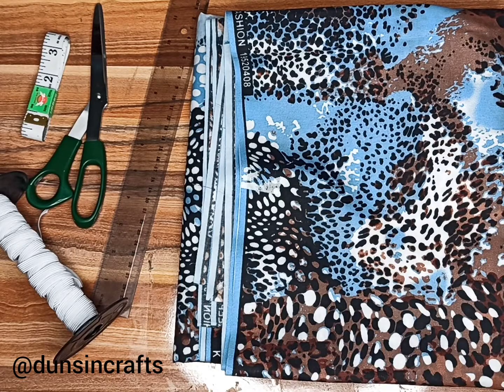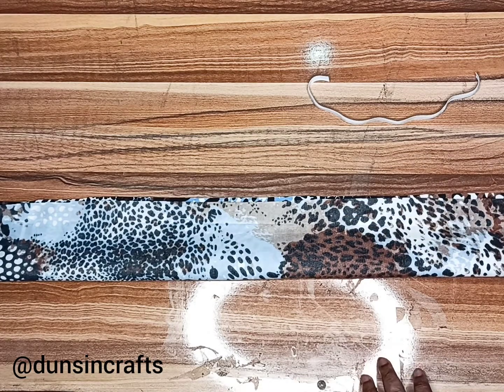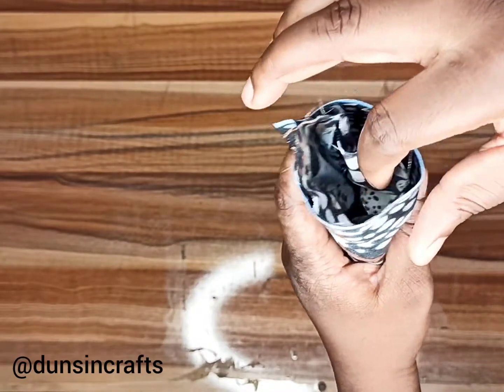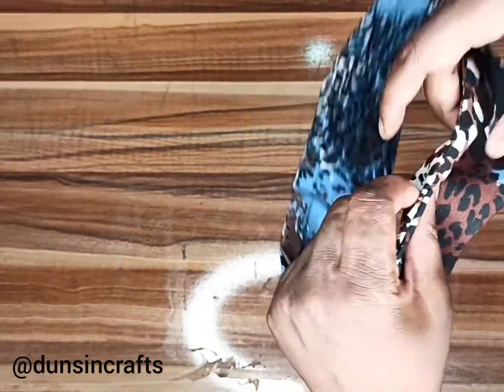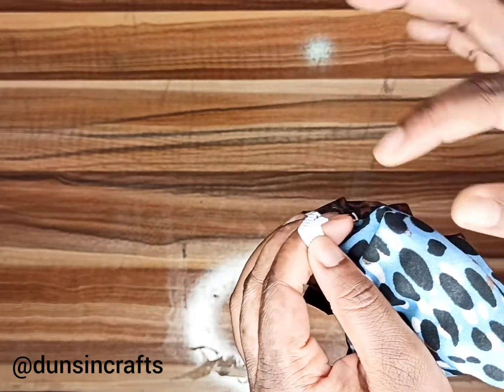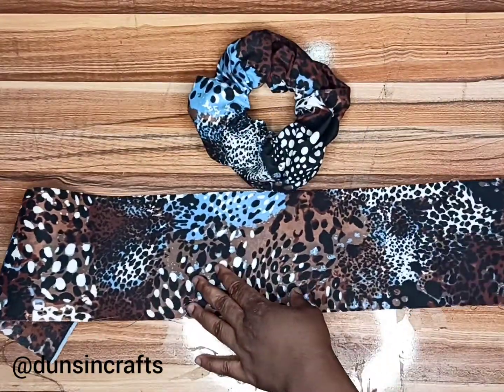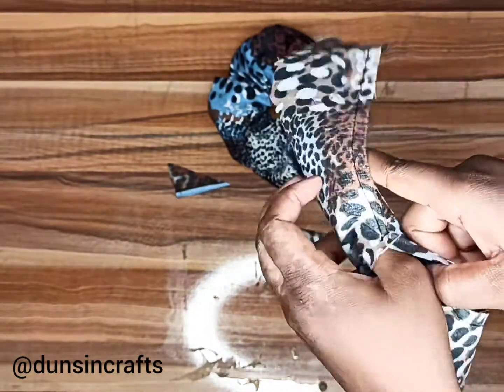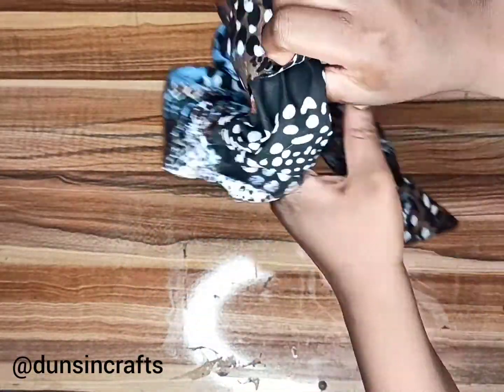DIY | HOW TO SEW/MAKE A PERFECT ANKARA FABRC SCRUNCHIE WITH WRAP & BOW DESIGN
Hello, African Accessory Designers! 👋🏾

Thank you for stopping by! I hope you’ve picked up a tip or two from this tutorial. It’s truly a pleasure to share my passion and knowledge on African-inspired accessories with you.

Your support fuels my motivation to keep creating more!

Together, we can change the narrative of how the world views African-inspired accessories. Let’s always prioritize QUALITY above all else ❤️

Much love and take care!